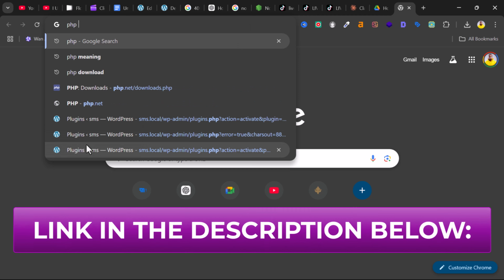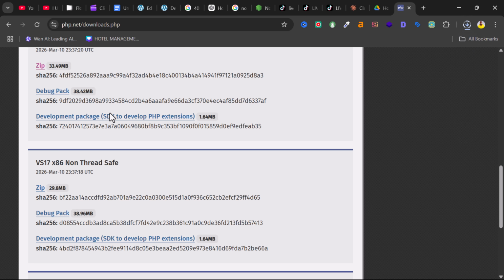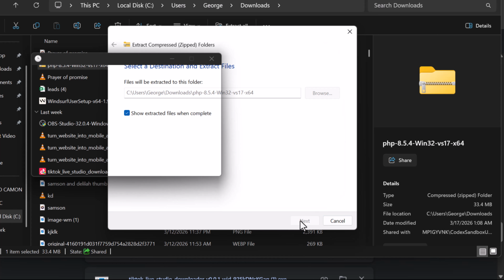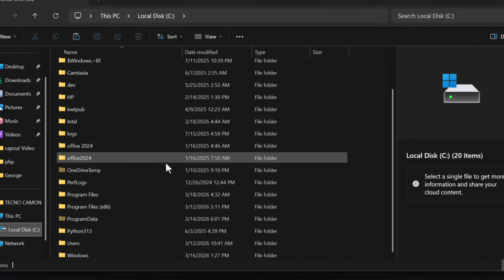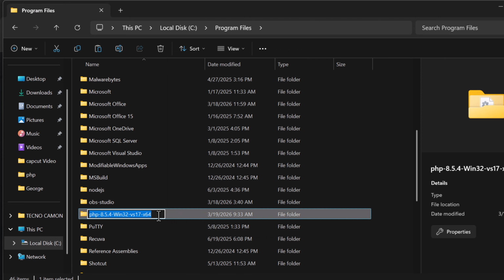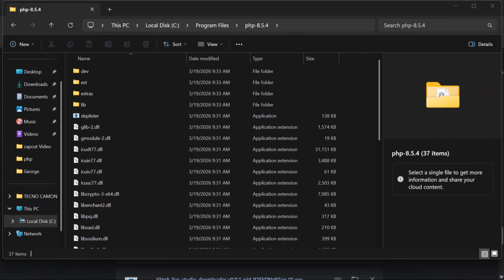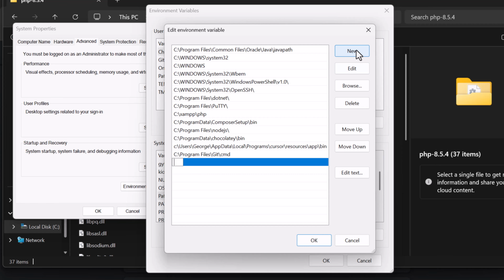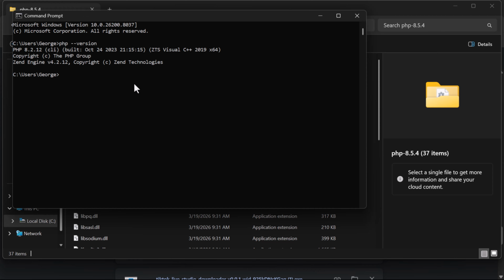How to Install PHP on Windows 11 Step by Step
Installing PHP on Windows 11 in 5 Minutes
Need to install PHP on Windows 11 for web development? In this step-by-step tutorial, I’ll show you exactly how to download, install, and set up PHP on Windows 11 the right way.

Whether you want to use PHP for Laravel, WordPress, custom websites, or local development, this guide will help you get PHP working on your PC fast.

In this video, you’ll learn how to:

- download/install PHP on Windows 11

- extract and set up PHP

- add PHP to Windows Environment Variables

- verify PHP installation in Command Prompt

In this video: Learn how to install PHP on Windows 11, add it to your system path, and confirm it is working from Command Prompt.

This tutorial is beginner-friendly and perfect for developers, students, and anyone starting with PHP development on Windows.

In this video, I'll show you how to perform a complete php download and php installation for your Windows 11 PC. We'll cover how to get PHP running on your system, verify its setup, and configure environment variables for web development. This guide is perfect for anyone looking to set up their php windows environment for programming.